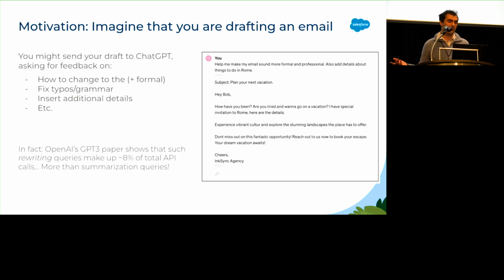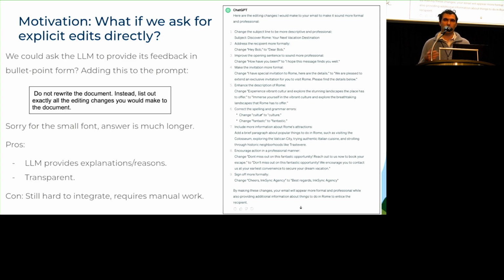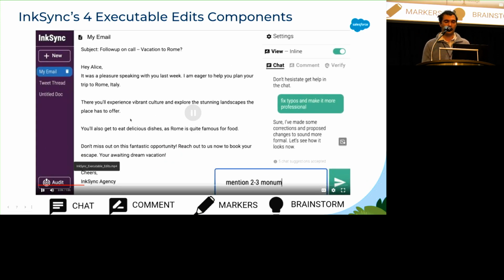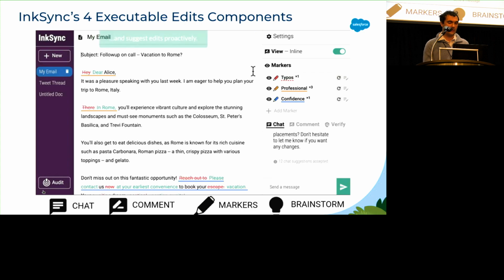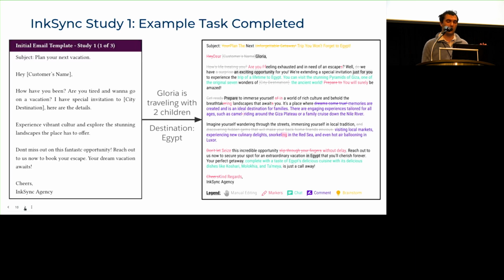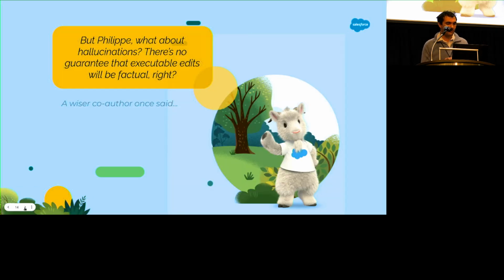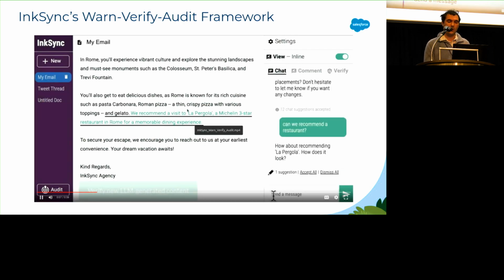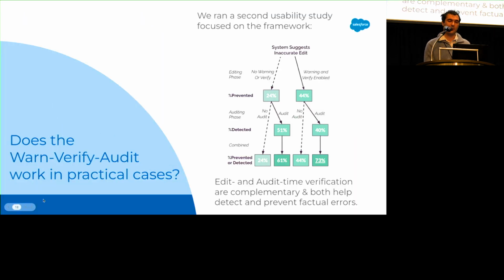Beyond the Chat: Executable and Verifiable Text-Editing with LLMs